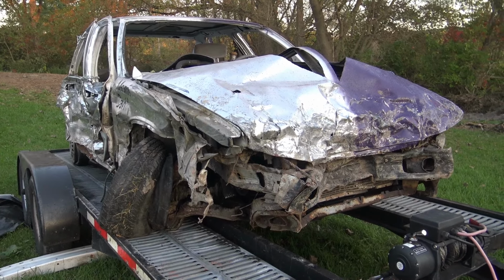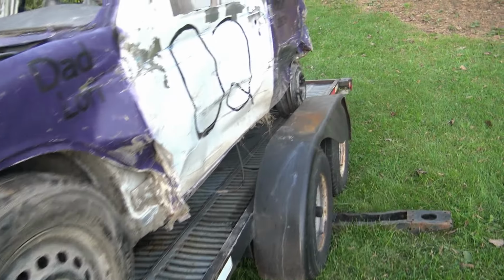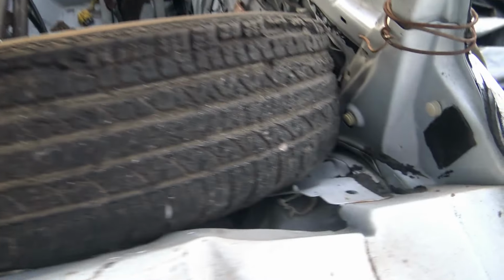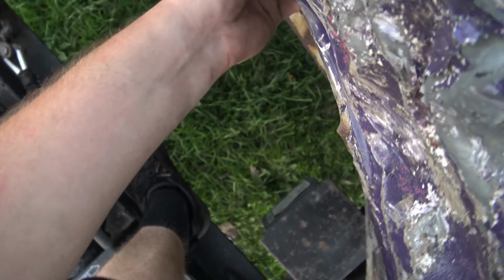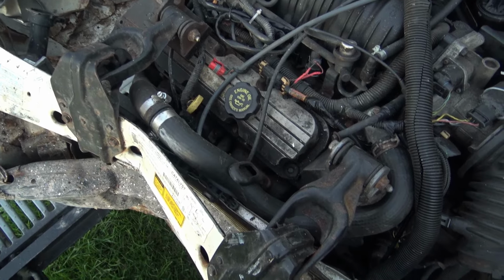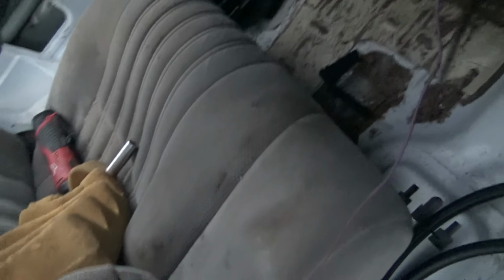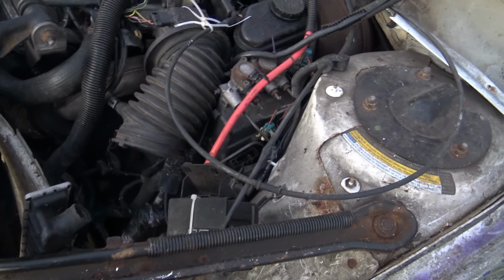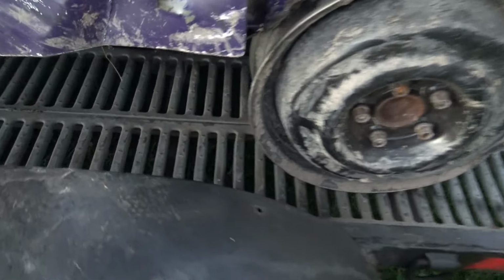1996 Buick Regal (Flaky) Demolition Derby Aftermath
Rip the 1996 Buick Regal aka Flaky aka v1. It honestly was a bit softer than even I thought it would be but we say it is what it is.